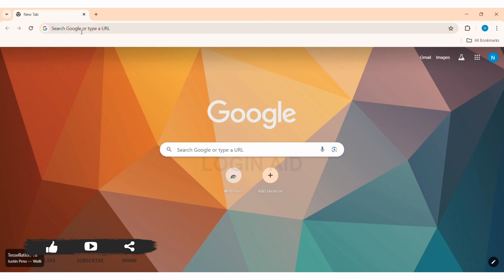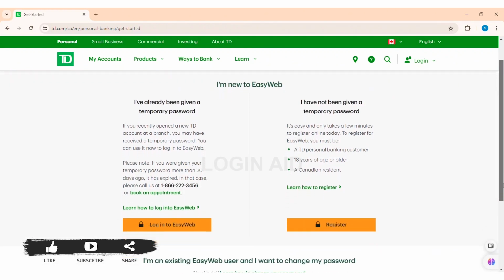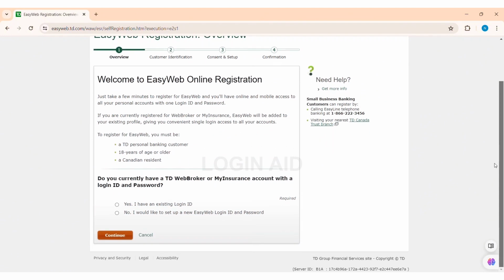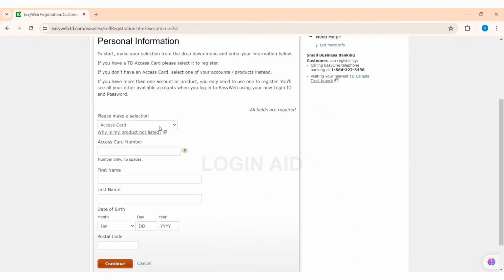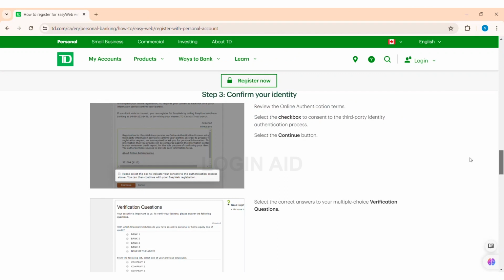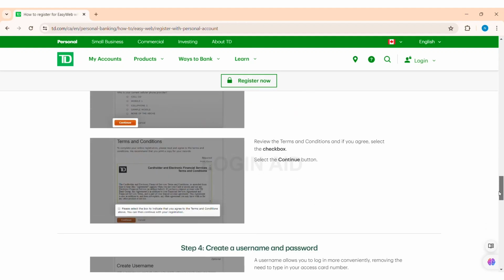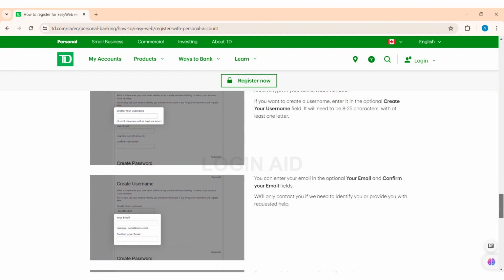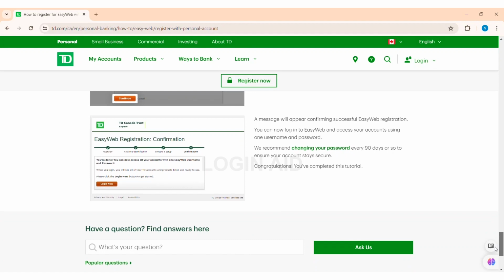How To Sign Up TD Bank Online Banking 2024 | Create/Register TD Bank Online Banking Account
Discover how to easily sign up for TD Bank online banking and access your accounts from anywhere. Follow our step-by-step guide for a seamless registration process!